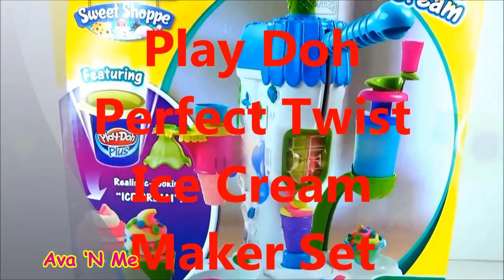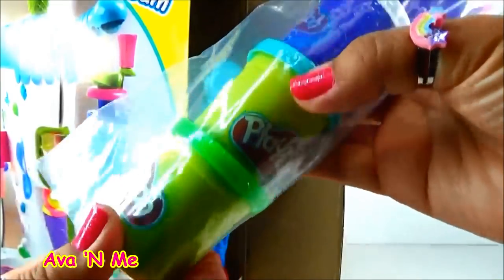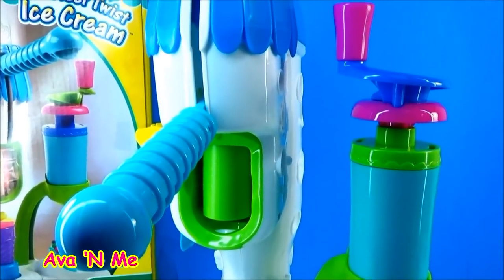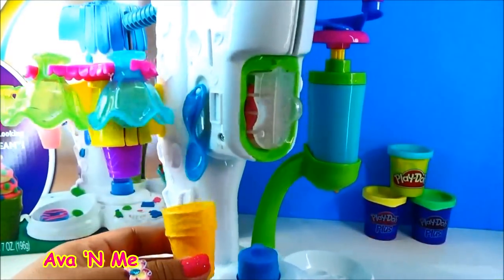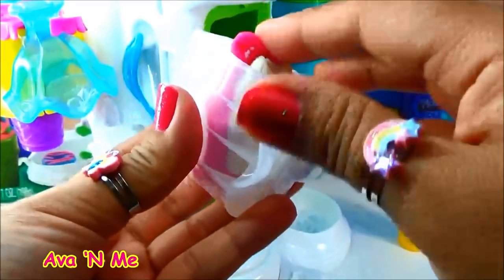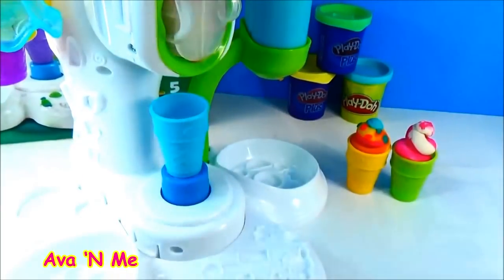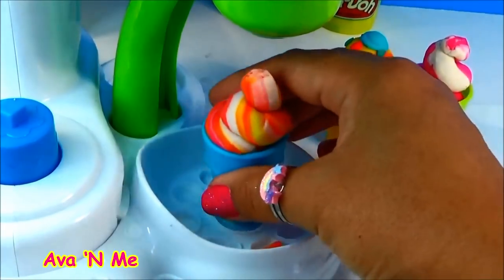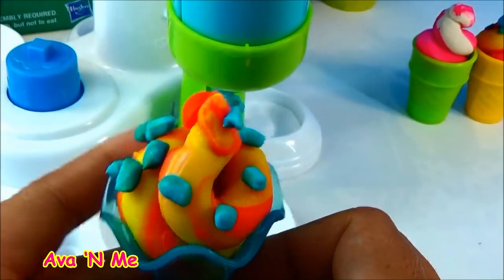Play Doh Playdough Perfect Twist Ice Cream Maker Playset, Plastilina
Swirly Play-Doh Plus Ice Cream
Create the softest, twistiest pretend ice cream cones and sundaes ever with fluffy Play-Doh Plus compound
Decorate with Classic Play-Doh Compound
Crank out silly sprinkles and shape crazy candy toppings with classic Play-Doh compound.

Playdough, Plasticine, Plastilina, Plastiline, plasticina, Modellera, Crayola, Massinha, 플레이 도우, Knetmasse "Softee Dough" "Moon Dough" "modelling clay" "Pâte à Modeler"